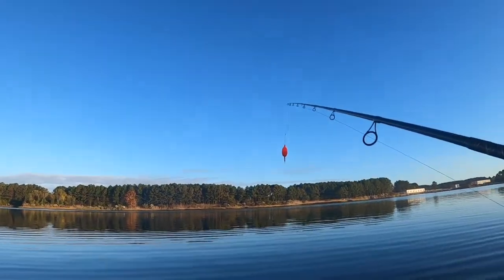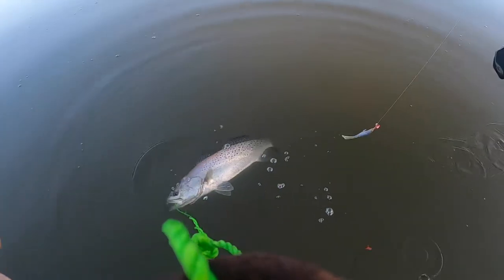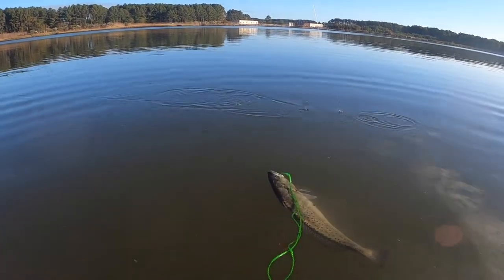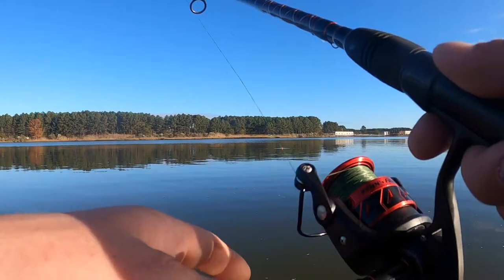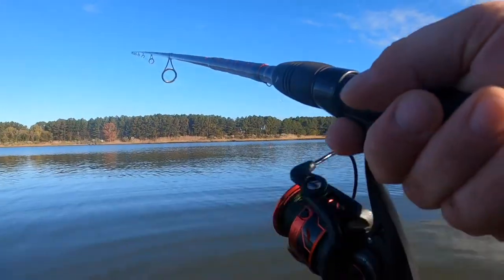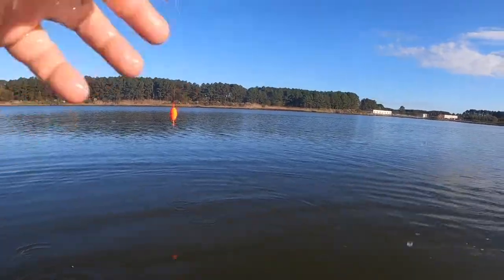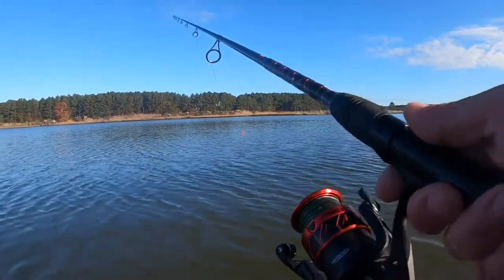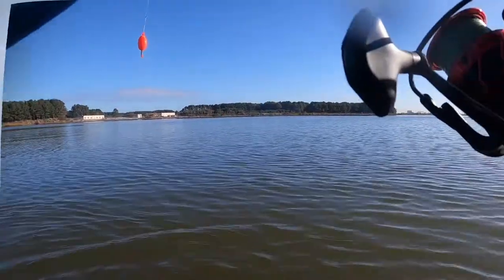Trout and Drum Hampton Roads Virginia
Broke out the waders for so fishing. they have not seen water in 2 years. Needless to say I got wet. I had a good day. 3 keeper trout not a single one is on camera besides the one making an appearance on my stringer.